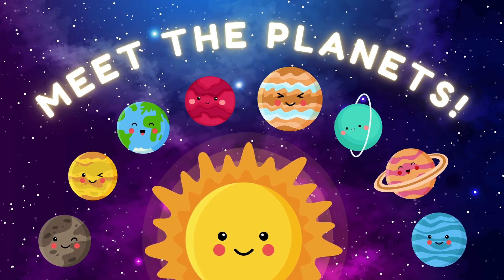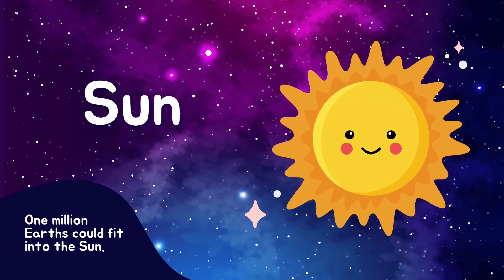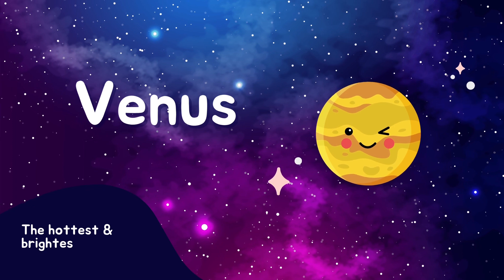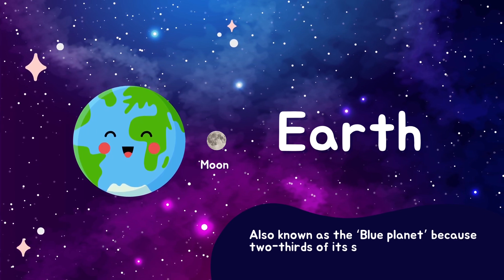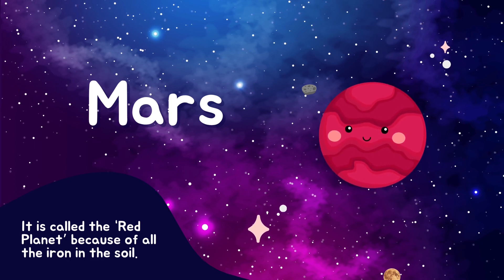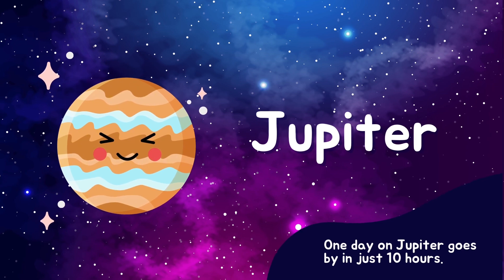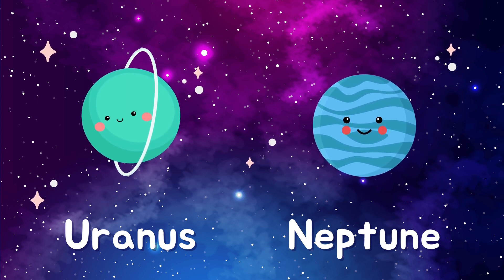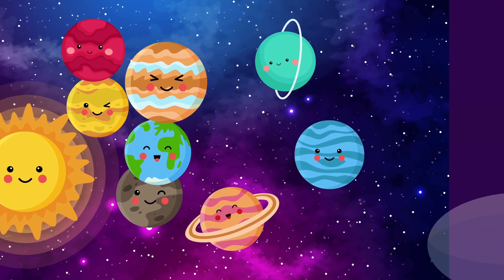Learn Planets for Preschoolers | Learn About Solar System for Kids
Join us on a cosmic adventure as we explore the wonders of our solar system and learn about each of the planets. In this video, you will tour the Solar system and get to meet Mercury, Venus, Earth, Mars, Jupiter, Saturn, Uranus, and Neptune!

Welcome Toobers! Tutooby TV is a channel dedicated to the curious little learners of our world!
At Tutooby TV, we believe in the magic of early education and the boundless potential within every child. Our videos are great for toddlers, preschool and kindergarten children, an visual learners. The simple animated videos and audio are made to motivate children to read and vocalize.